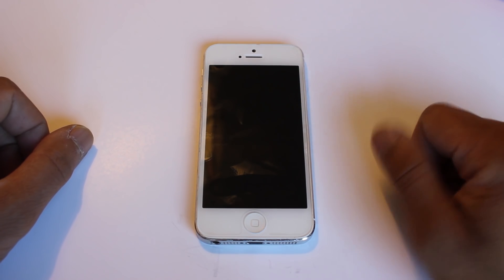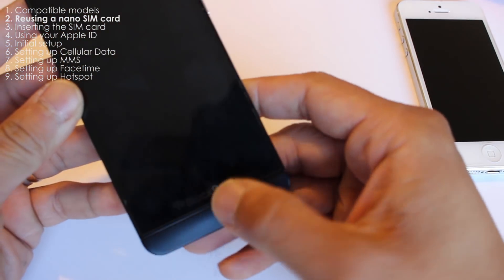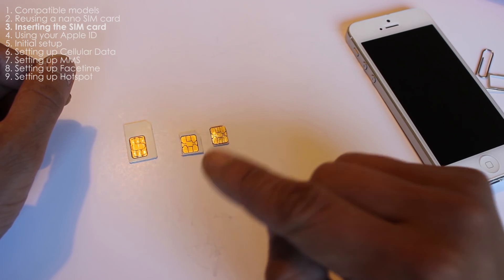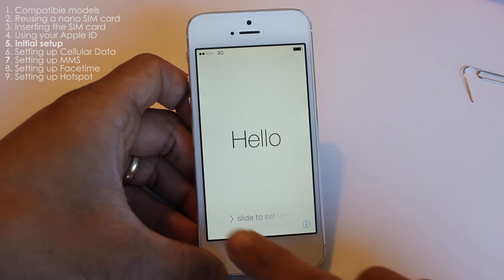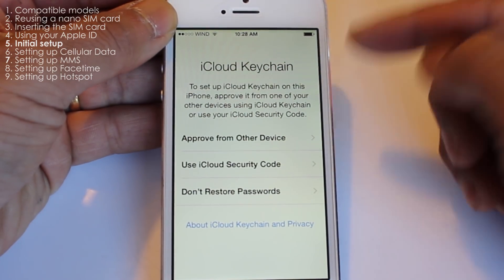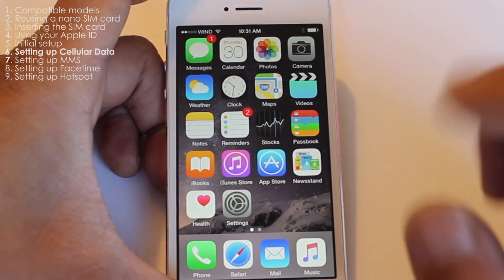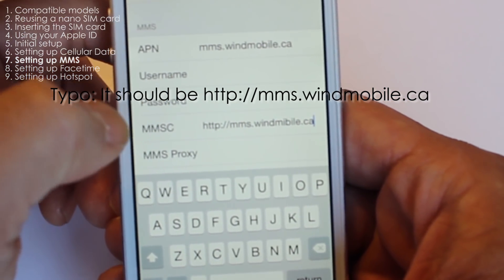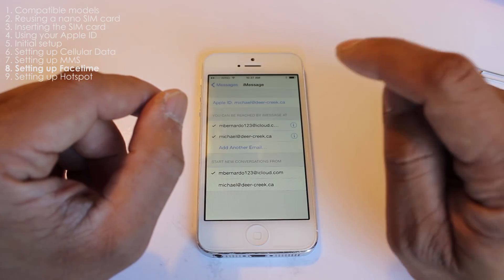iPhone 5 for WIND Mobile APN MMS FaceTime Setup on iOS 8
In this video I will demonstrate now to setup an iPhone 5 with iOS 8 for Freedom Mobile, formerly known as WIND Mobile network. But first, make sure that your iPhone 5 is compatible by referencing the chart below:

iPhone 5s
Purchase Date: After September 20th, 2013
Model Number: A1533

iPhone 5c
Model Number: A1532

iPhone 5
Purchase Date: After April 11th, 2013.
Model Number: A1428
Serial Number: Must contain the following sequence
White 16GB - FH1C
Black 16GB - FH19
White 32GB - FH1D
Black 32GB - FH1F
White 64GB - FH1G
Black 64GB - FH1H

The steps in this video include:

Compatible models.
Reusing your SIM card.
Installing your nano SIM card.
Setting up your Apple ID.
Initial setup.
Setting up cellular data.
Setting up MMS.
Setting up Facetime.
Setting up mobile hotspot.

Setup Data:

Step 2: Tap Cellular followed by Cellular Data Network
Step 3: Under the Cellular Data heading enter the following information:

APN: internet.windmobile.ca
All Other Fields: leave blank

Setup FaceTime:

Step 2: Tap FaceTime
Step 3: Ensure “You can be reached by FaceTime at (appleID)” is selected.

Setup iMessage:

Step 1: Open the Settings App
Step 2: Tap Messages
Step 3: Tap Send & Receive
Step 4: Confirm the following is selected: “You can be reached by iMessage at (appleID)”

Please note: at this time, the use of FaceTime and iMessage on compatible WIND network iPhones will function with the use of an Apple ID. Currently, WIND Mobile is not an authorized dealer of Apple Canada, as a result, certain proprietary software has not been made available to WIND to the fullest extent in an official capacity.

Setup Personal Hotspot:

Step 2: Tap Cellular
Step 3: Tap Cellular Data Network
Step 4: Under the PERSONAL HOTSPOT heading enter the following information:

 APN: internet.windmobile.ca

Step 5:  Leave all other fields blank (Username and Password)
Step 6: Go back to Settings menu and "Personal Hotspot" will be visible